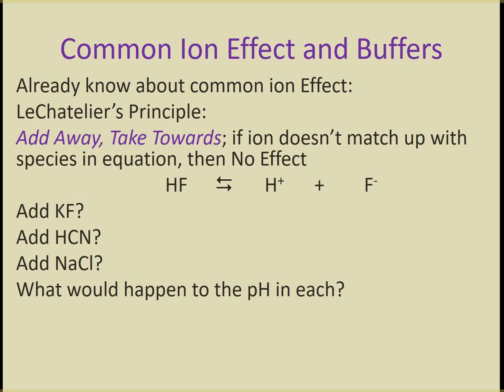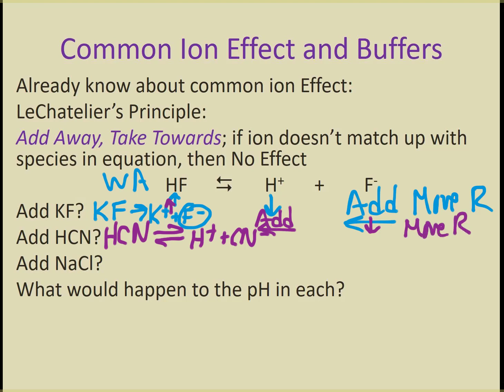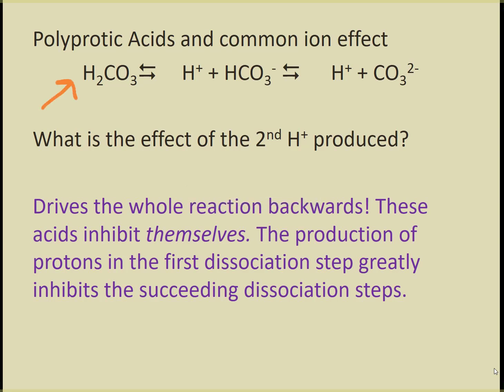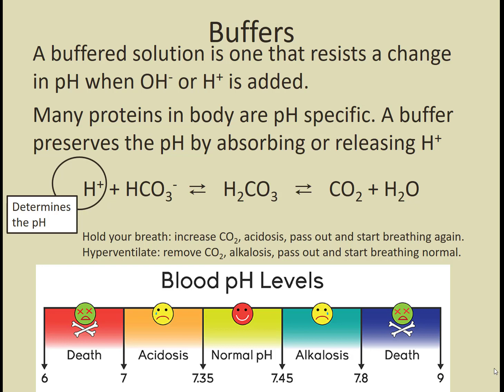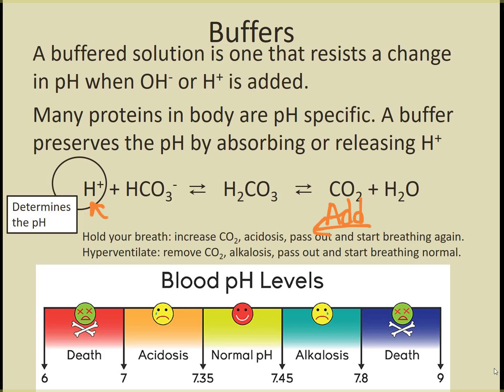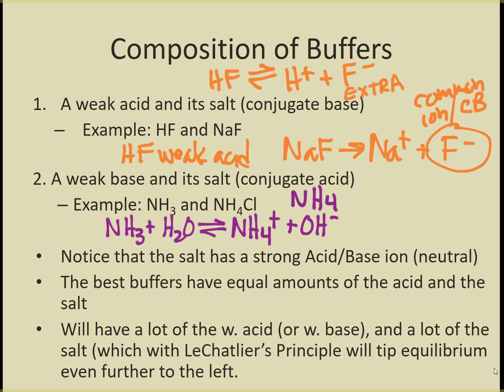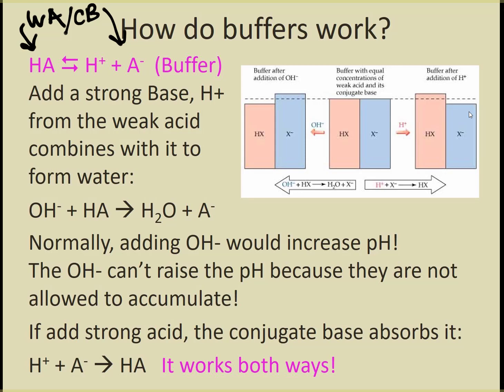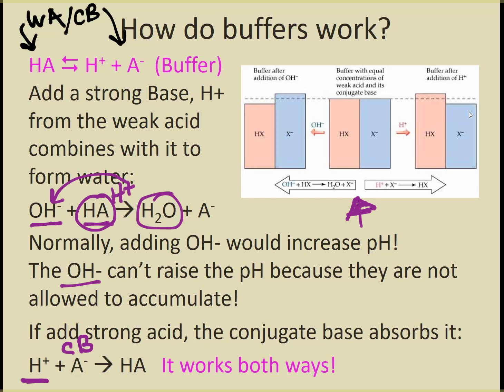AP 11.5 Buffers Part 1